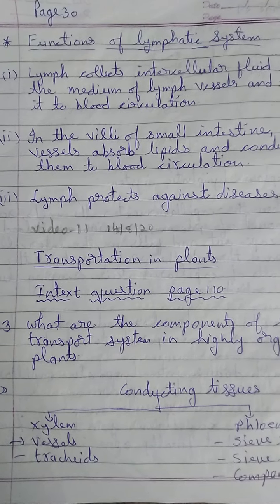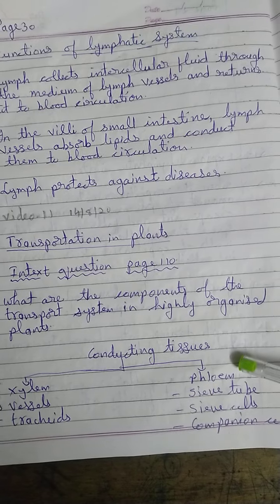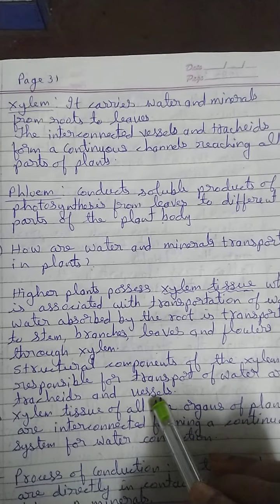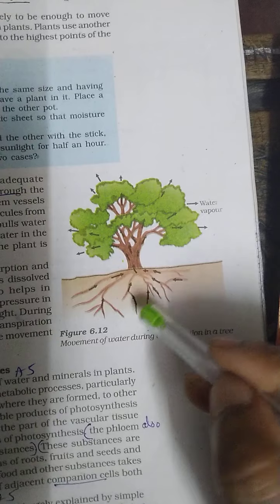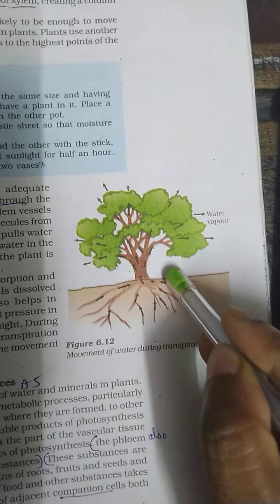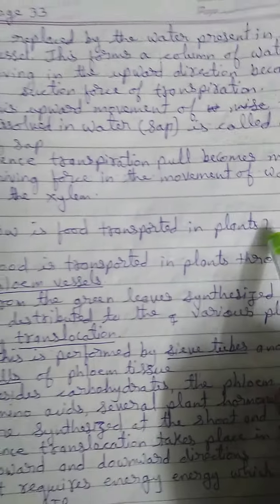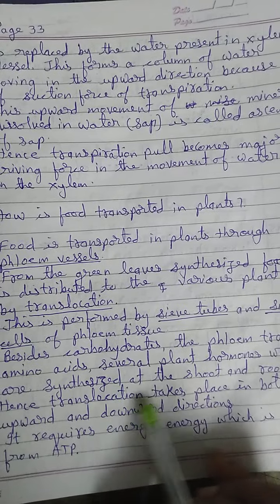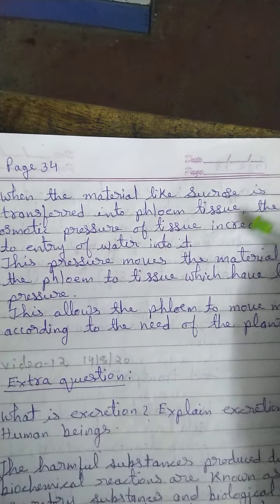Nelson's High school Maninagar Ahmedabad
X Science ch 6 video 11 transportation in plants